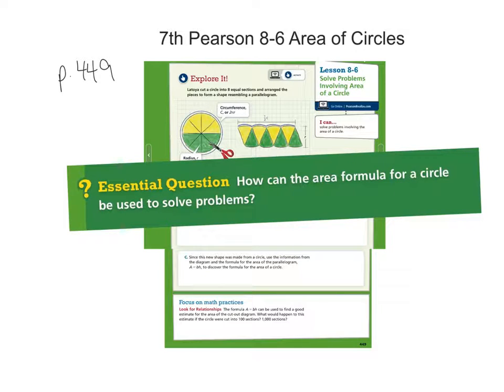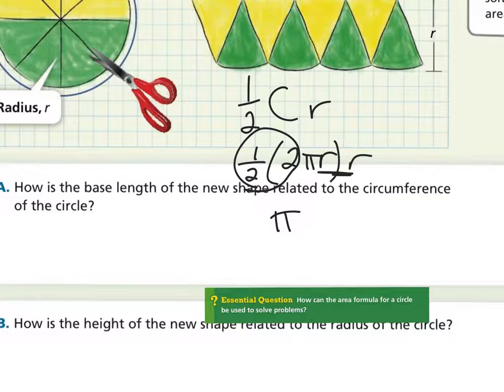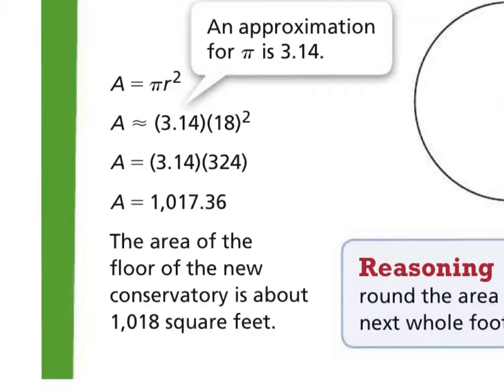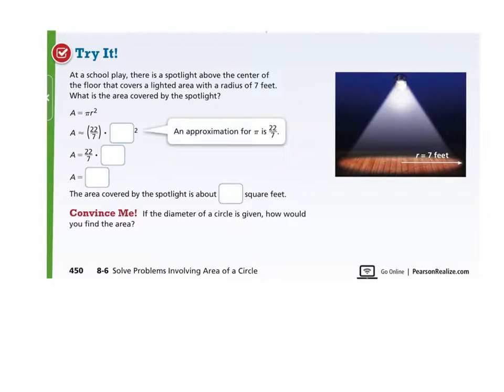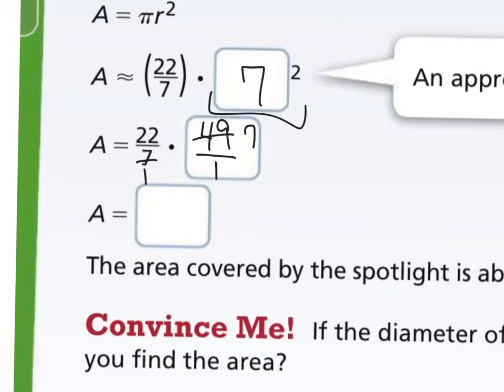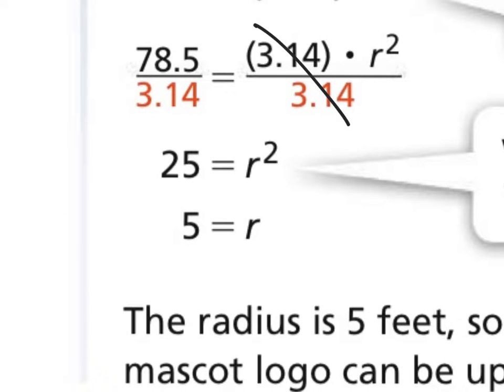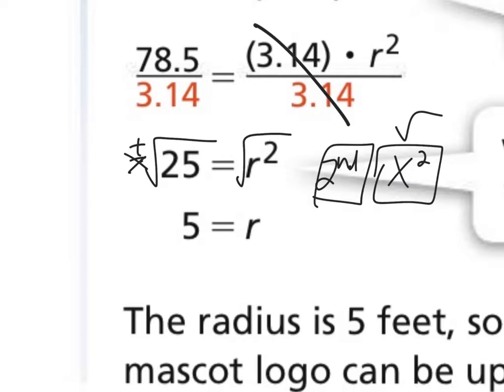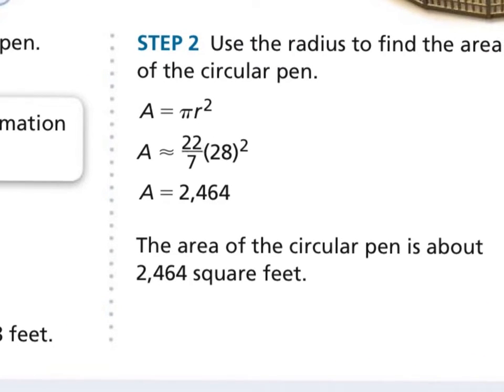(1st part) 8-6 7th Pearson Area of Circles